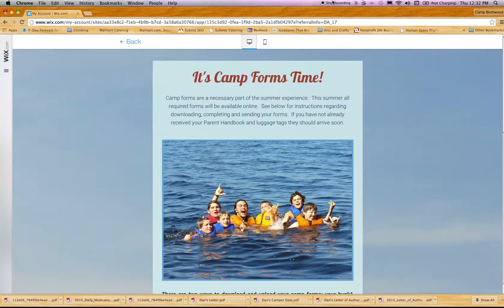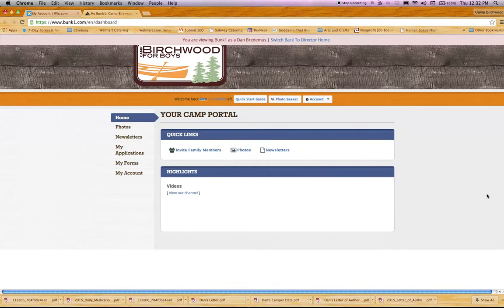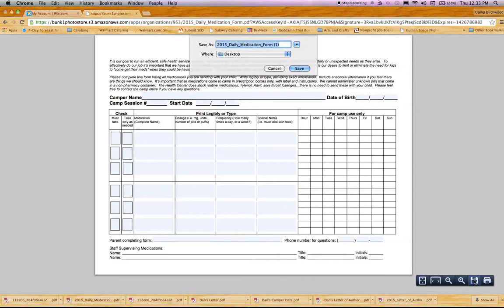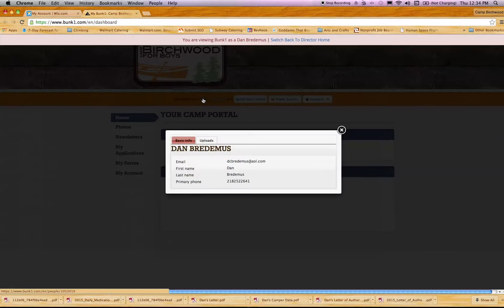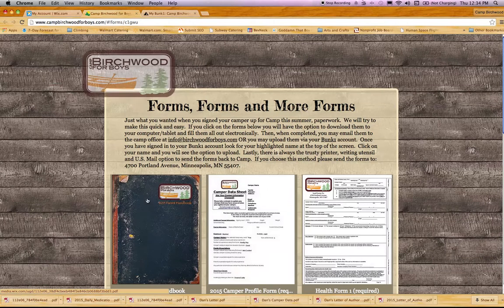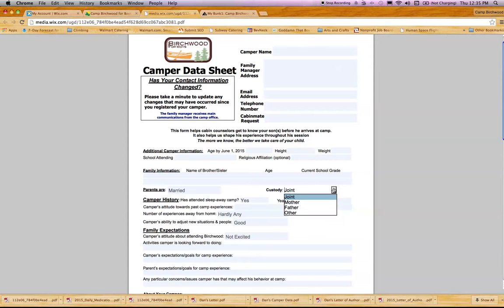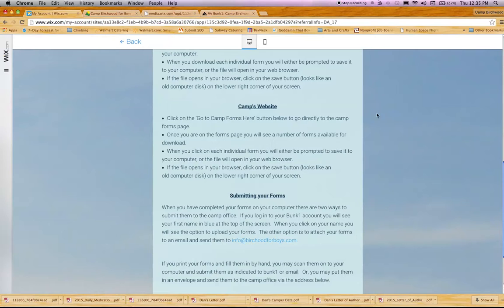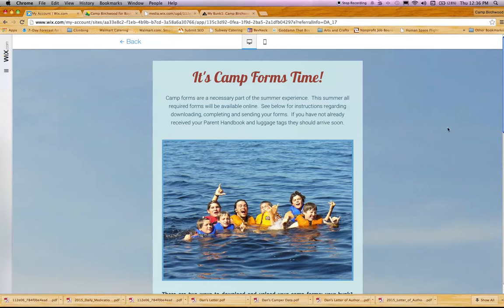Forms Tutorial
A tutorial to help you through the camp form download and upload process.